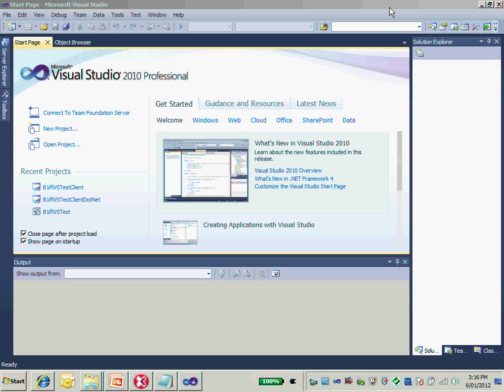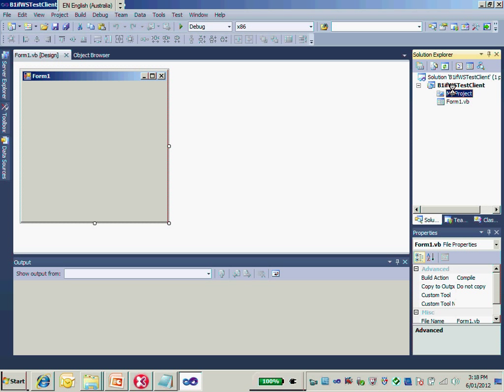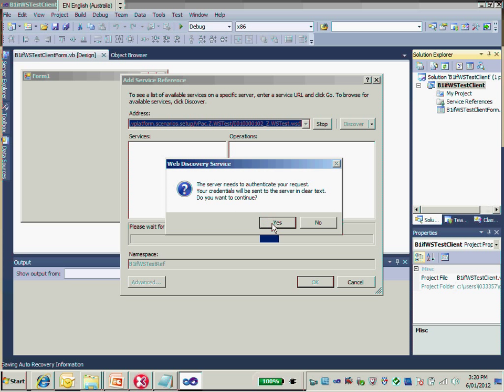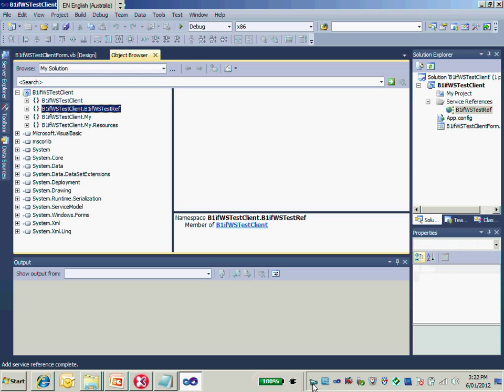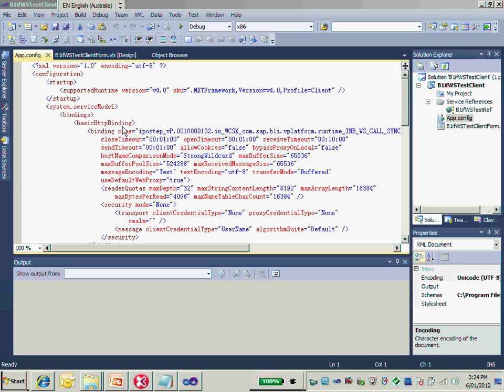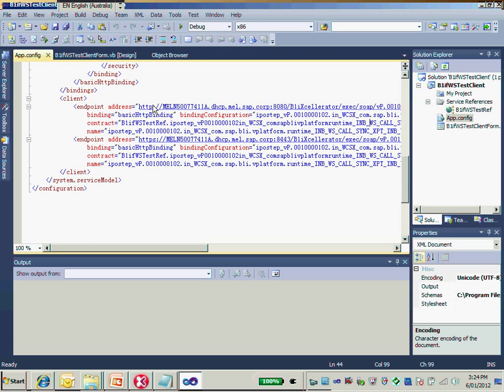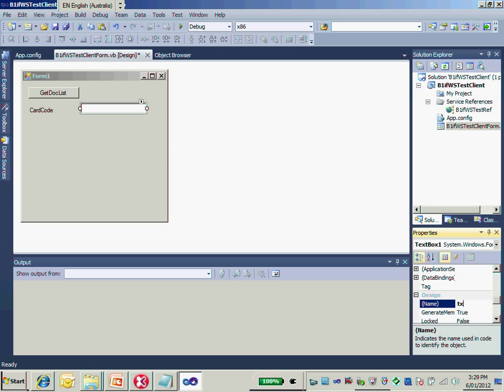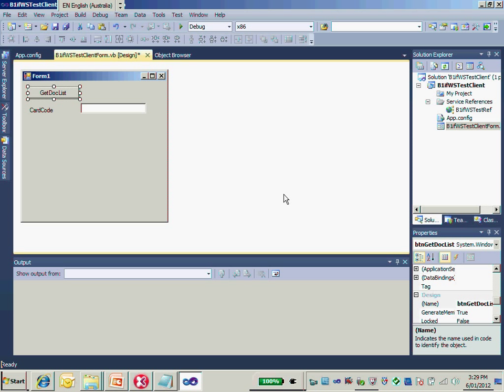Part 3-Consuming B1if Web Services by DotNet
This video guides you through how to consume the web services generated B1if with DotNet application. Please refer to the following link about Creating new WebServices with B1if

In the following sessions, we'll learn:
-Creating new WebServices with B1if
-Consuming the B1if webservices DotNet project.

Integration framework for SAP Business One (B1if) comprehensively supports WebServices and RESTful interfaces (HTTP+JSON, HTTP+XML). Evolving SAP Business One into platform with sorts of interfaces. It can work as a Web Server, exposing and wrapping the backend function of SAP Business One with B1DI and SQL call as web service, even light-weight HTTP interfaces. Even more than just SAP Business One, it also can expose the backend function of SAP Business Suite with RFC/BAPI call into web services and light-weight HTTP interfaces.